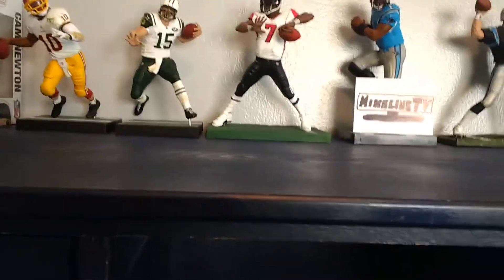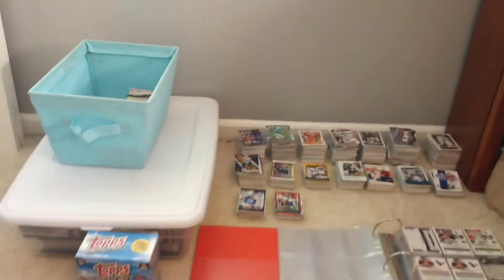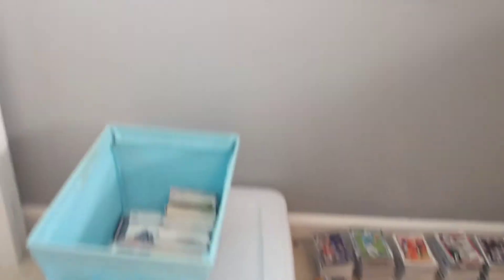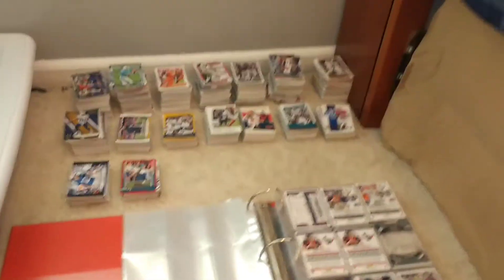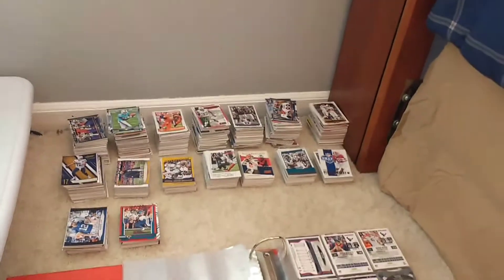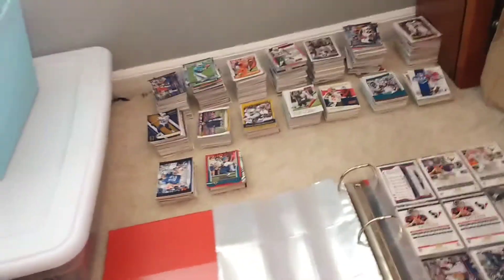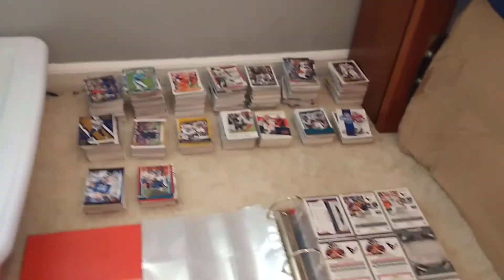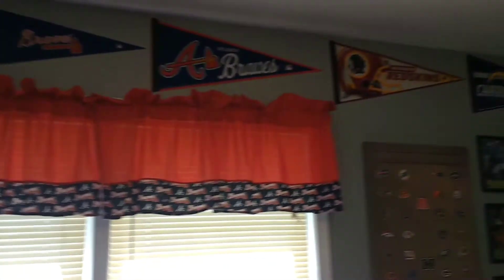Joker Sports Cards Reponse video!!!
And make sure to check out Joker Sports Cards! And have a nice day!